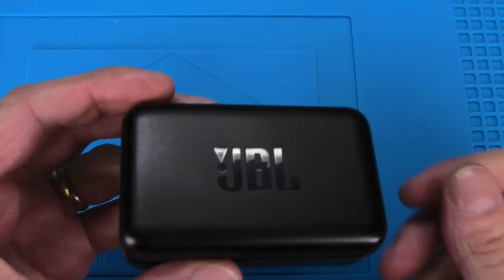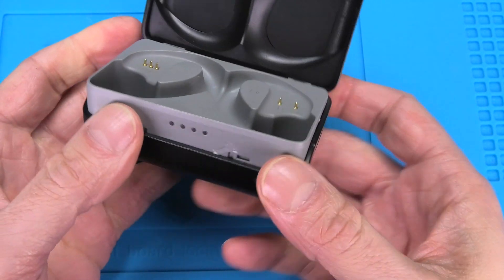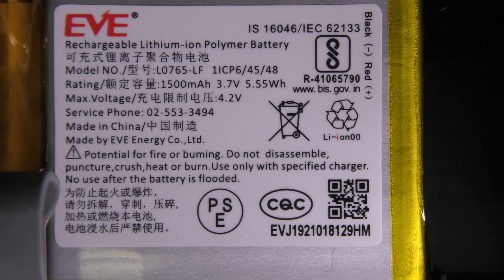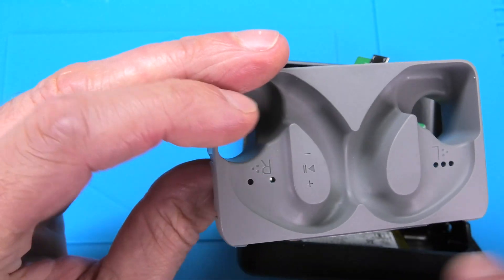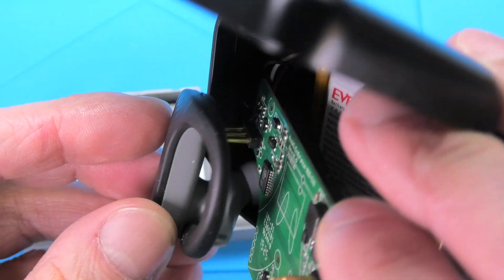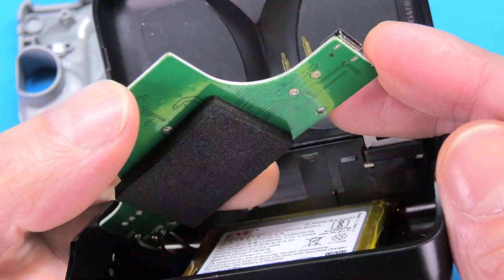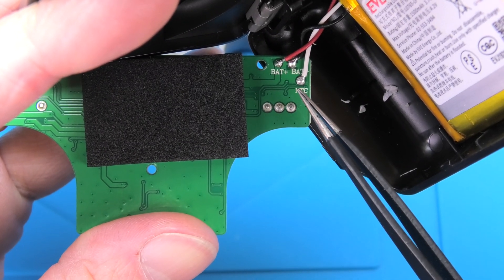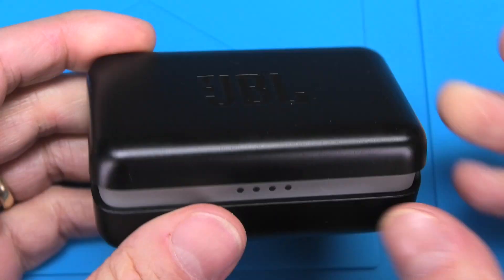JBL Endurance Peak - Battery Replacement for the Charging Case TEARDOWN Not the earbuds themselves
Taking a look inside of the charging case of the JBL Endurance Dive wireless bluetooth earbuds.
In case you are planning on replacing the battery, or if you are just curious - come and take a look how the inside of this charging case.